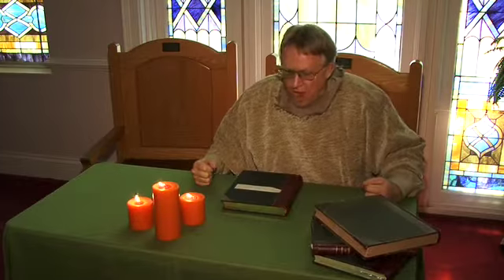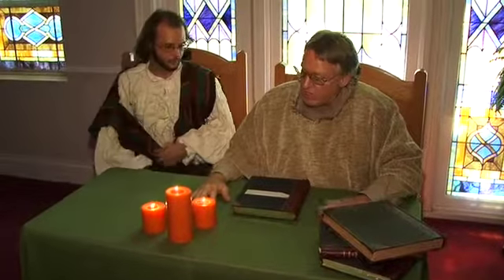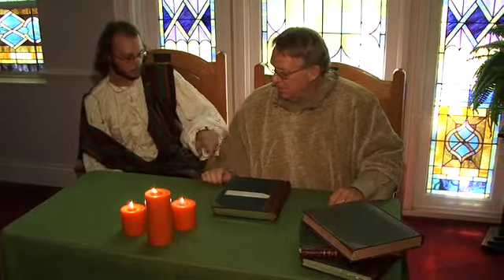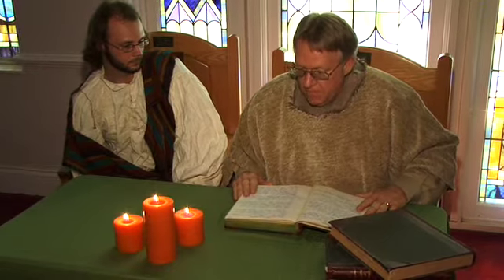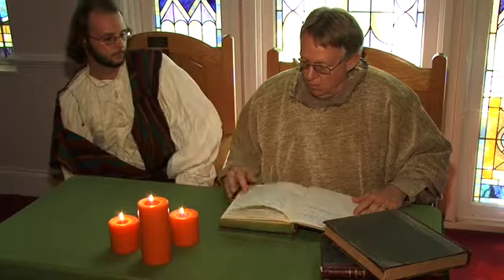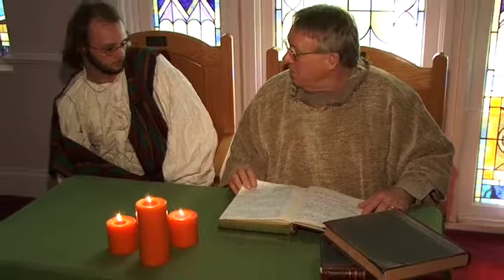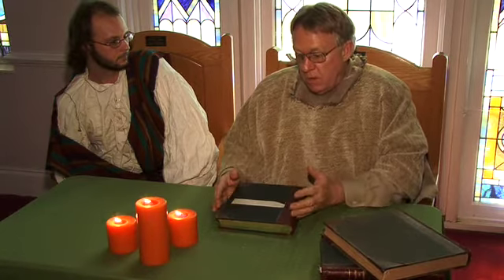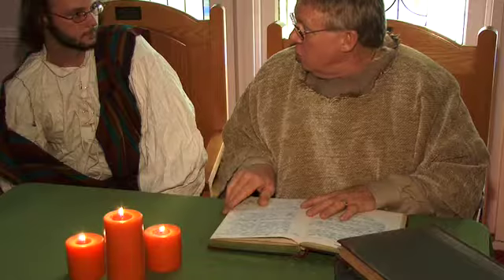Wilson Technology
Online small business video advertisement for Wilson Technology